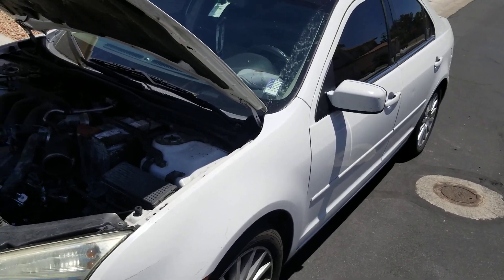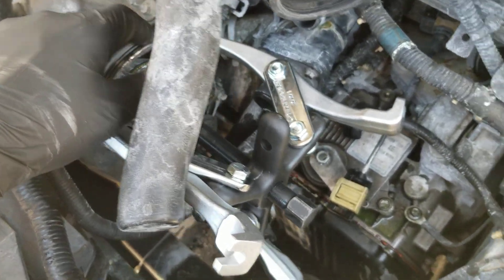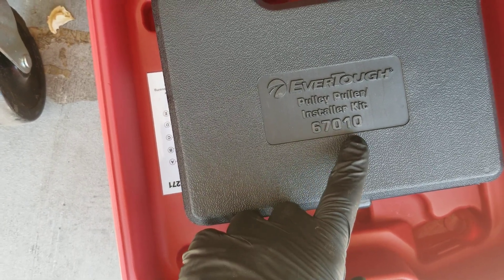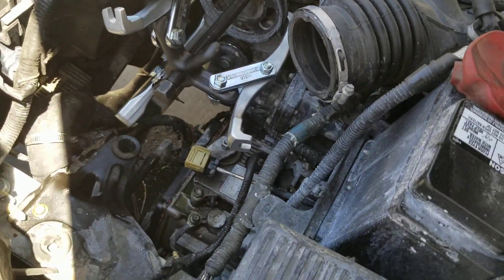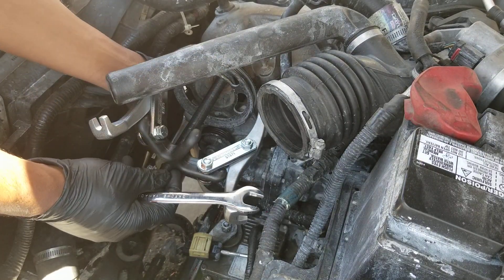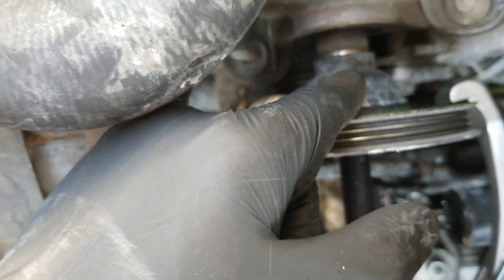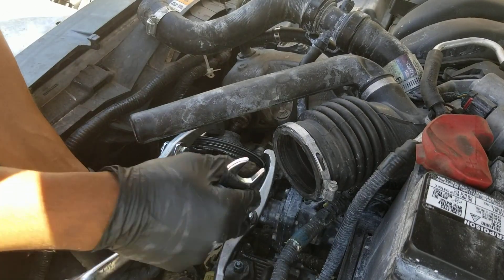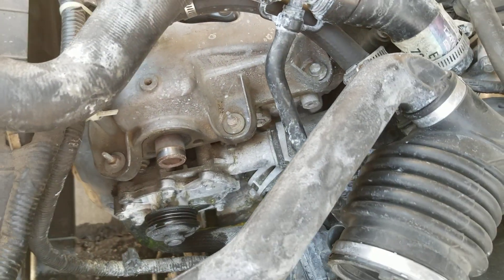Mercury Milan water pump and cam shaft pulley removal